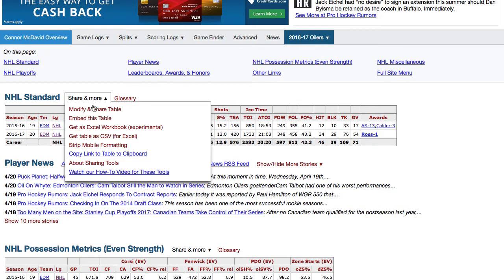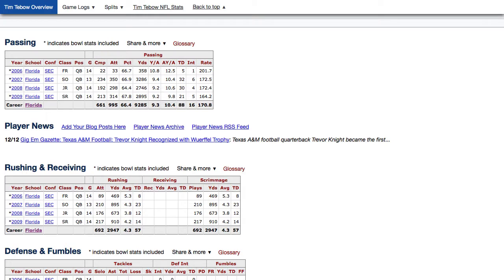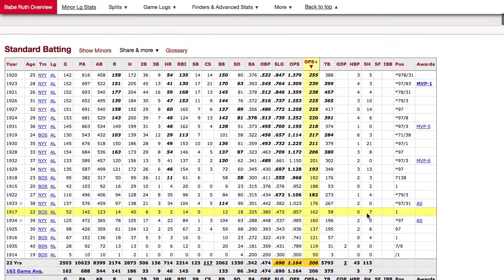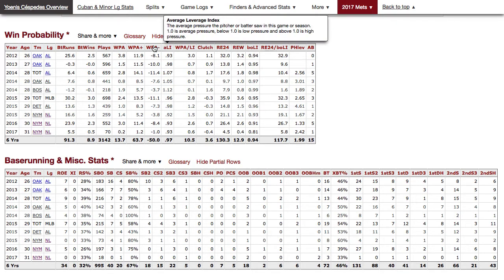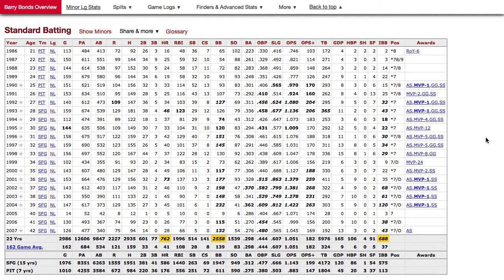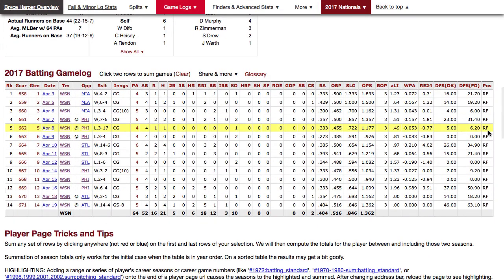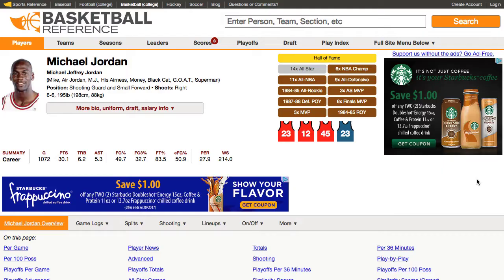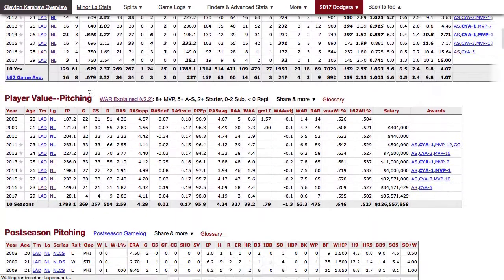Sports-Reference Tables Tips and Tricks